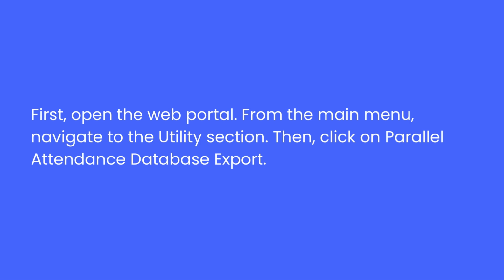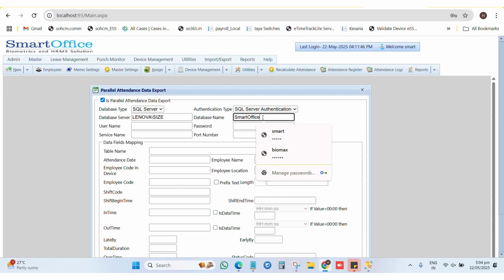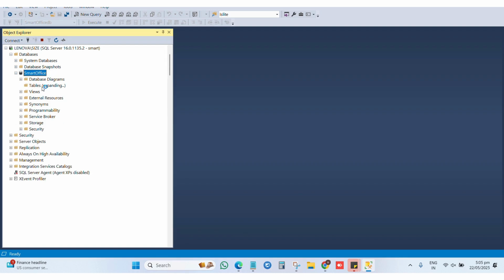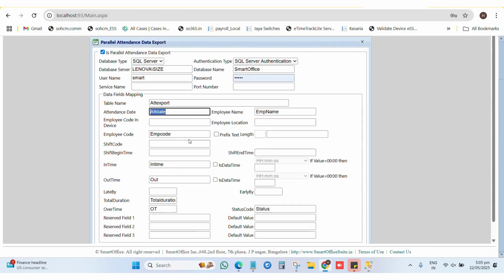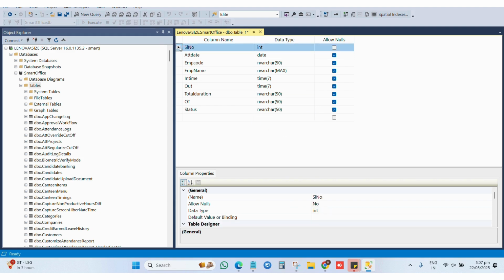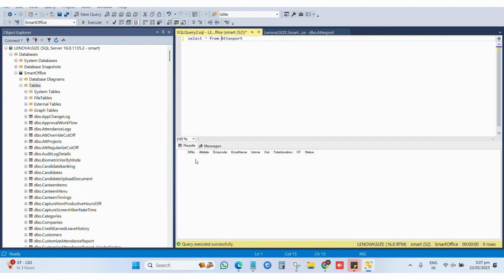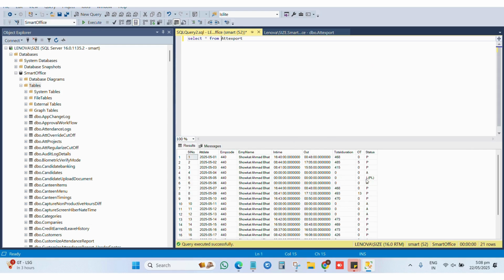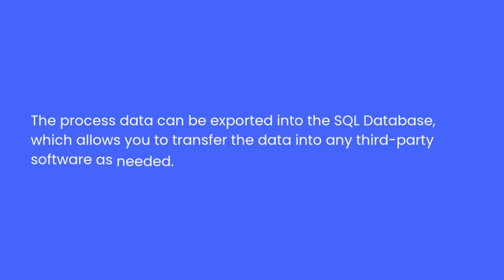What is Parallel Database? | Explained with Example | Parallel DBMS Basics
In this video , we will learn what is Parallel Data Base Export and How to configure through SQL